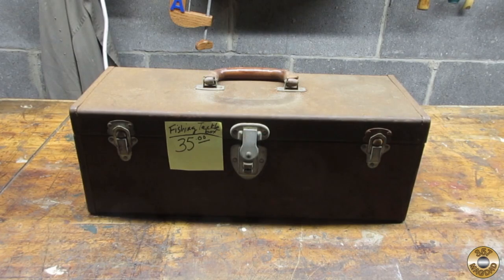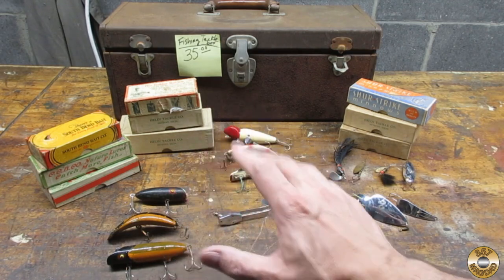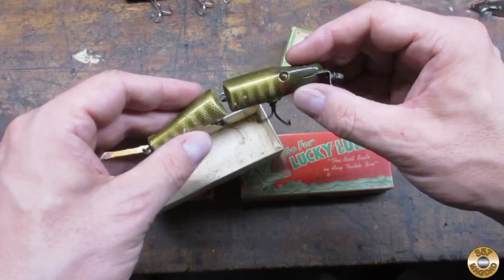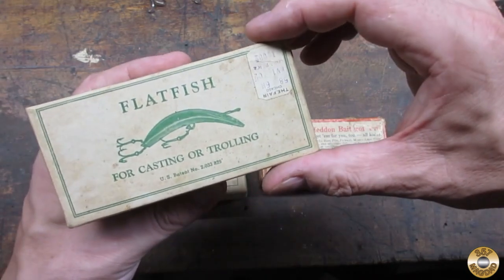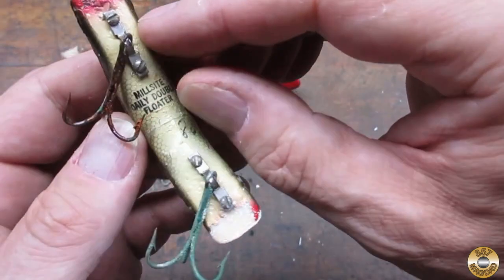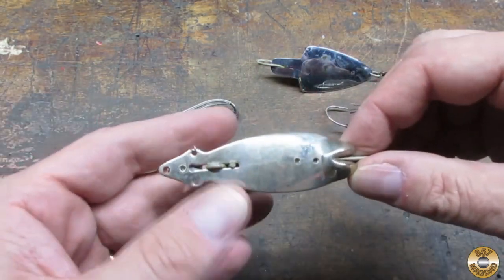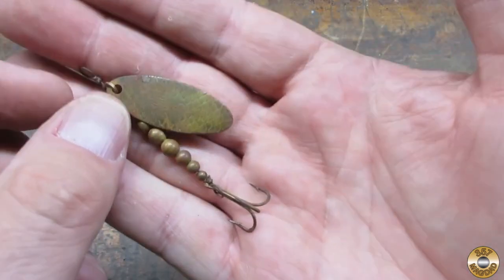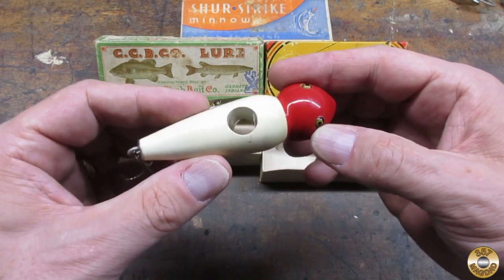Yard Sale Fishing Tackle Box - What's Inside?